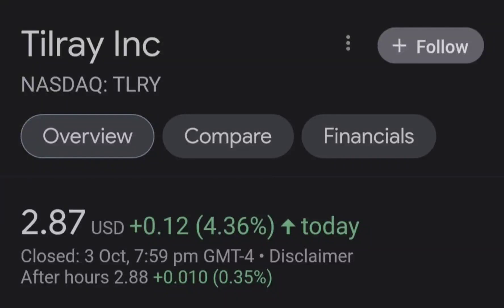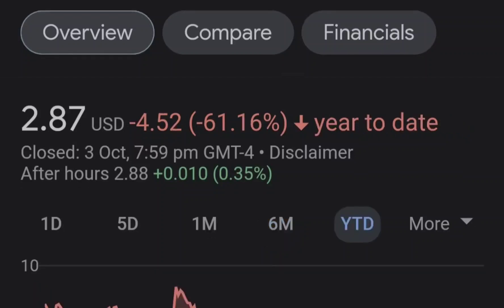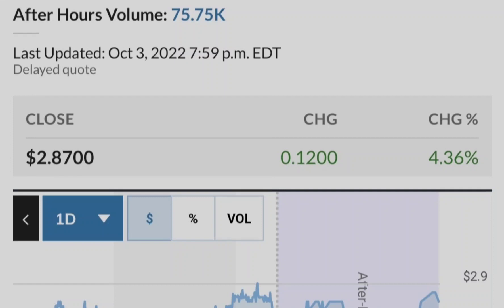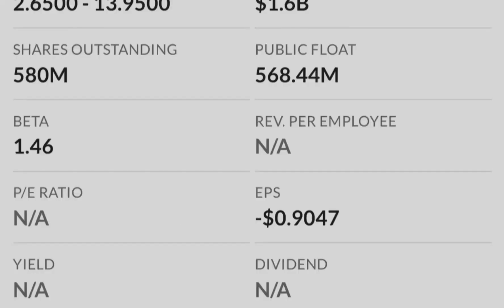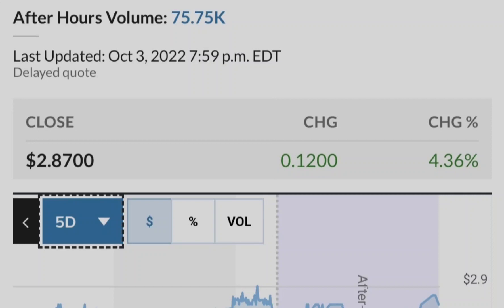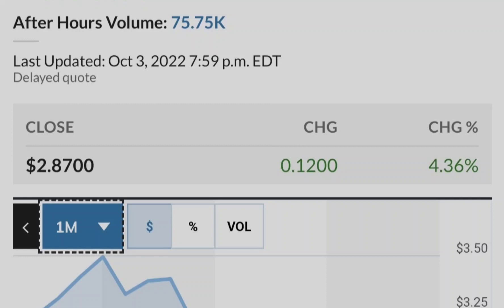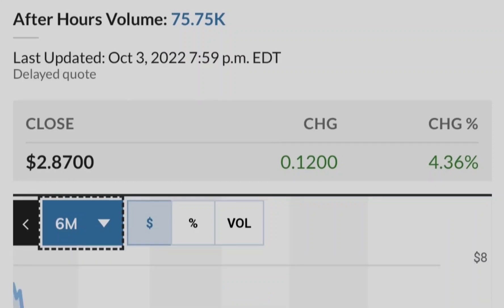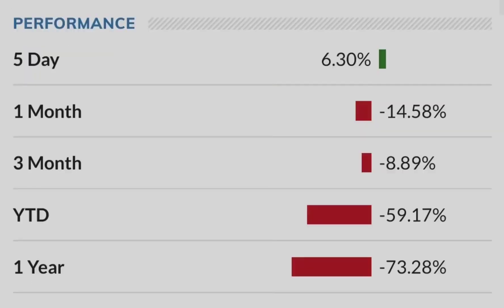TLRY Tilray Stock Update HIGH RETURNS Big NEWS